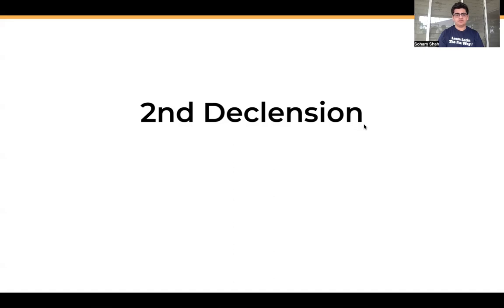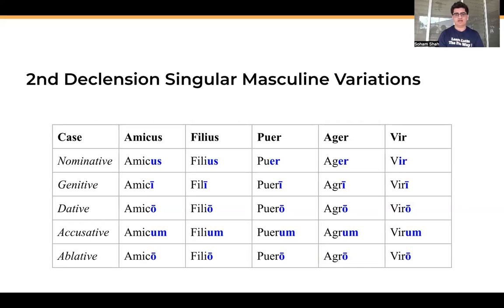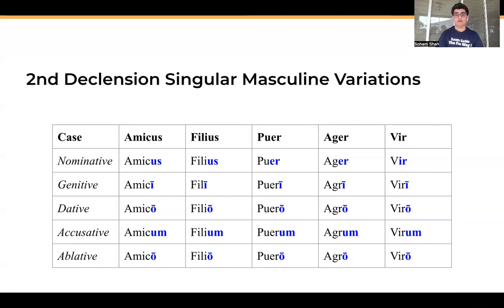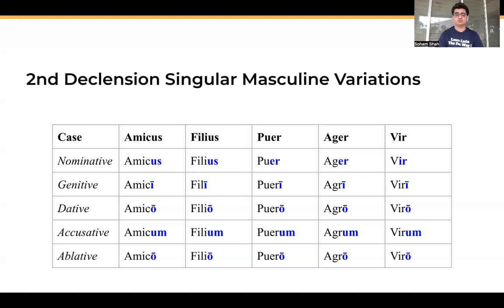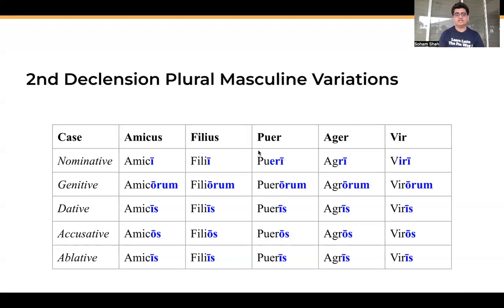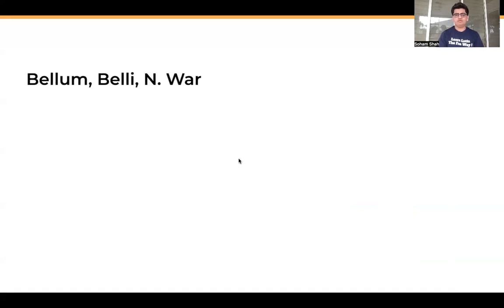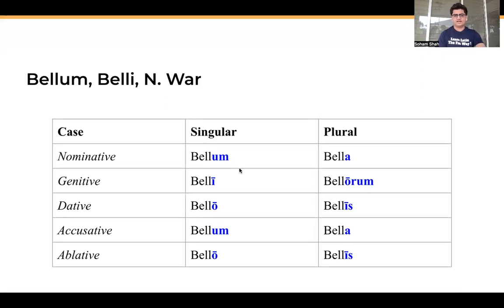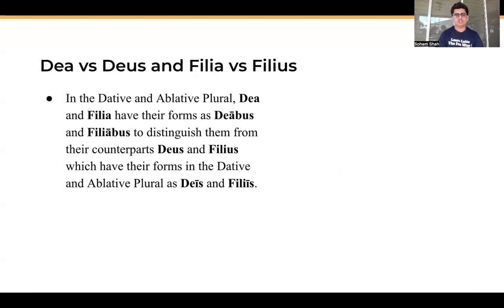Grammar 1 Vid 2: Second Declension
Watch Soham Shah, President and Founder of Viva Latina, go over the 2nd declension with you.

For more videos and resources visit vivalatina.org